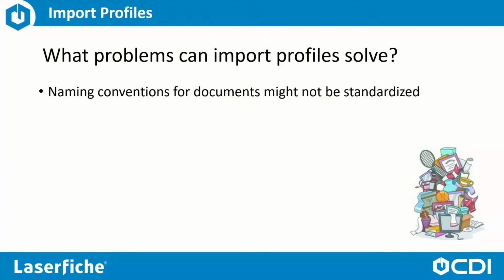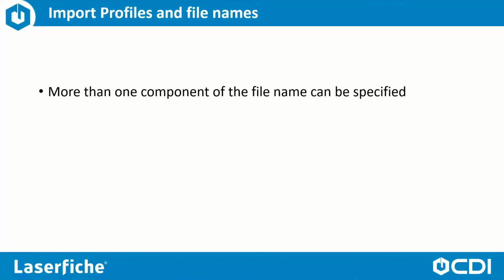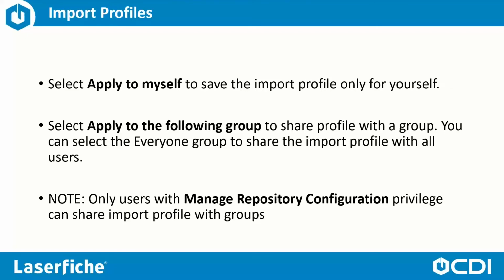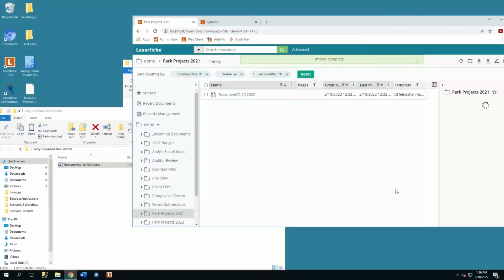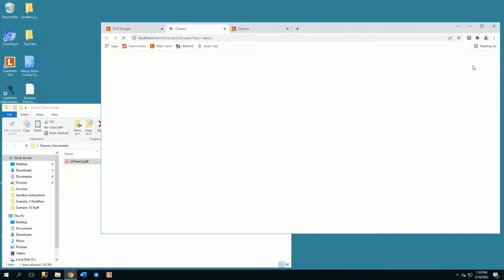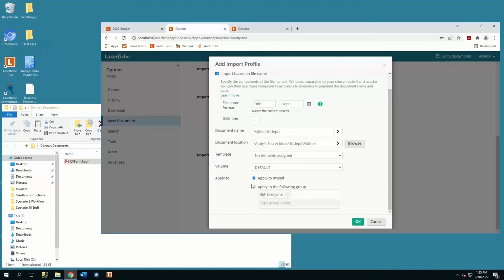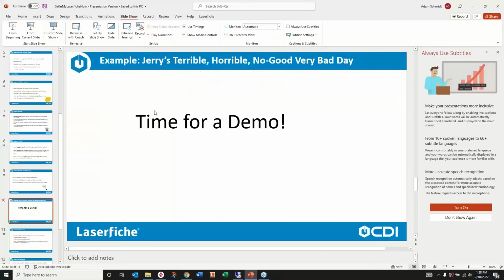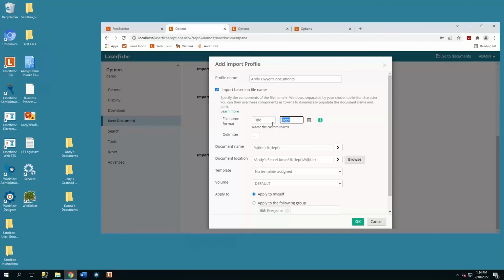Get in my Laserfiche, now! Import profiles that save your users time and standardize metadata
Get in this webinar and learn how to get files into Laserfiche… now!  Join the CDI team for a live webinar covering import profiles and email import settings.  This webinar will examine how to use import profiles effectively to increase the efficiency and standardization of your imported files.

During this webinar, we will show:

• Import Profiles Overview
             o What are they?
             o Why do you want to use them?
• Common Use Cases with Examples
             o When would these be useful?
             o Naming conventions
             o Pre-populate templates
• Features Overview
             o Document name, path, template, volume
             o Import based on filename
• Live Demo
             o Review existing import Profiles
             o Configure new Import Profile
             o Import using the Import Profiles
• Email Import Profiles Overview
             o What is the difference between email profiles and import profiles?
• Features Overview
• Live Demo
             o Importing via drag/drop using Profiles
             o Importing via LF Office Integration

• Laserfiche Support
• Laserfiche Sales
• Laserfiche Consulting
• Laserfiche Hosting
• Laserfiche Integrations
• Scanning Hardware
• Scanning Services